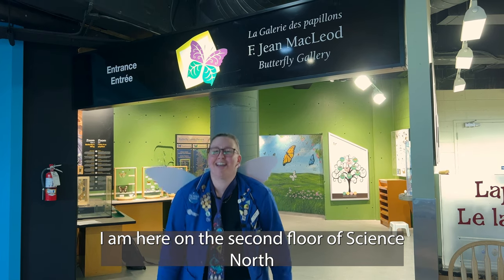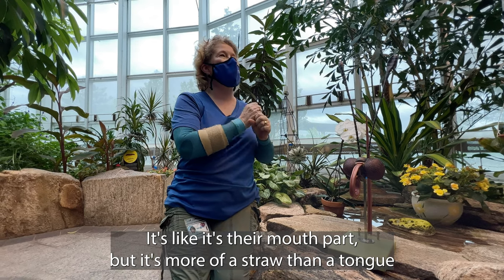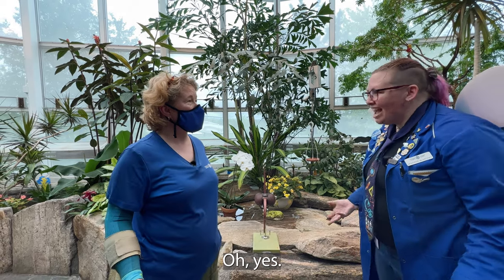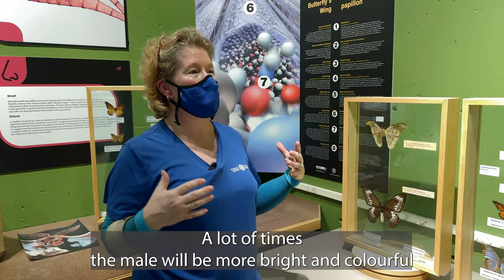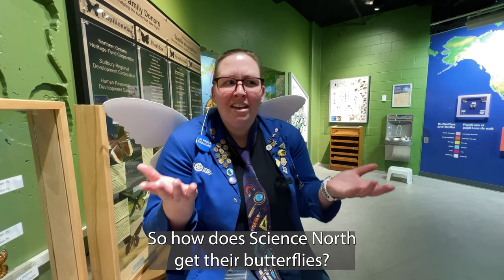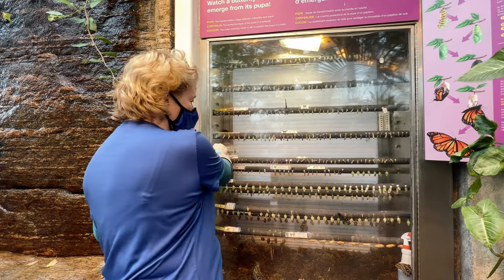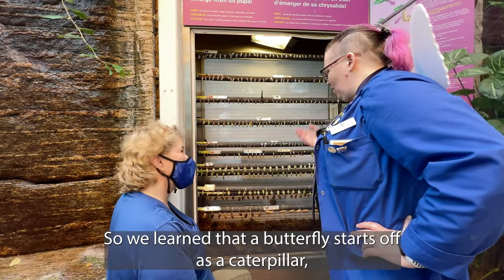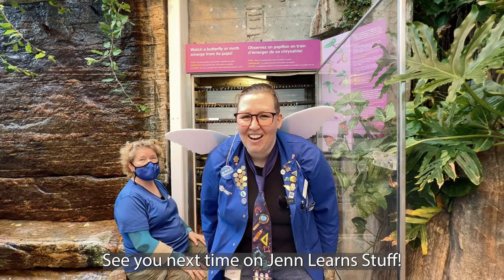Jenn Learns Stuff, s02e03 — Butterflies!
🎶 🦋 "Butterfly in the sky, I can go twice as high!" 🎤 🦋

You butter guess what Jenn is learning about today – that's right, butterflies! 🥰 In today's episode of Jenn Learns Stuff, flutter along with our curious Bluecoat into our butterfly gallery to discover the secrets of these pretty flying rainbows! 🦋 🌈

SUPPORT SCIENCE NORTH! ❄️